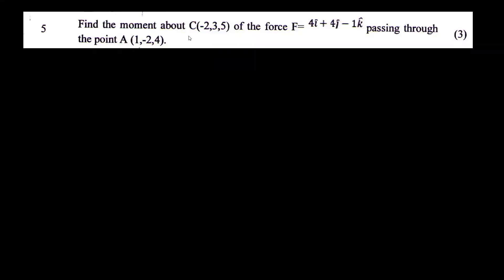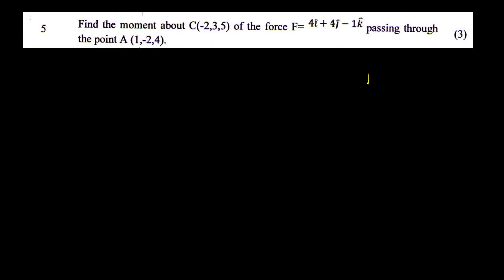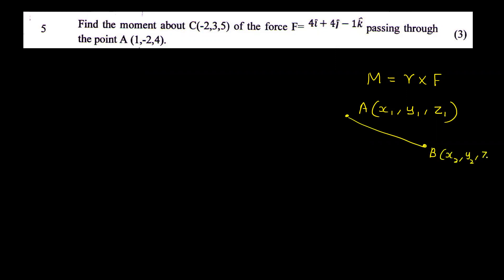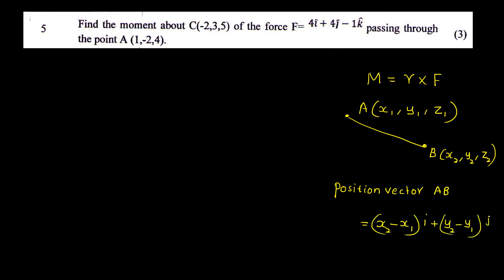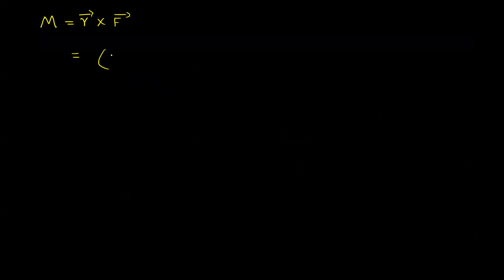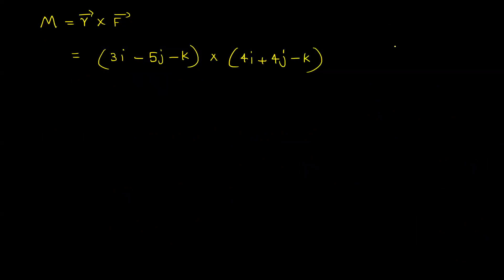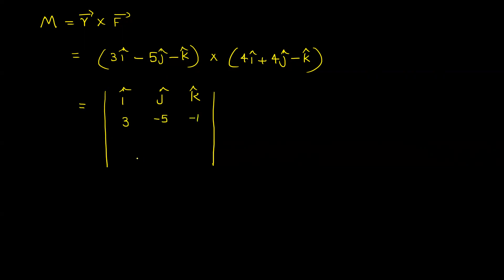KTU Engineering Mechanics | module 3 | Previous University Question Paper Solutions | part 5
KTU First semester regular/supplementary exam  december 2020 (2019 scheme) question paper solved.
question no 5 is explained in the video.